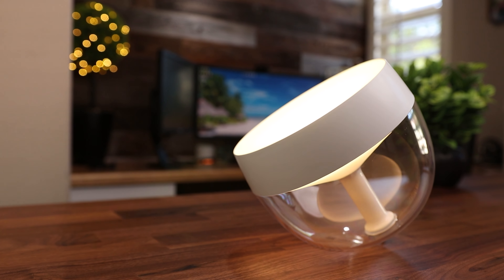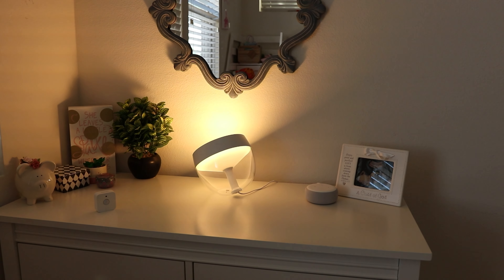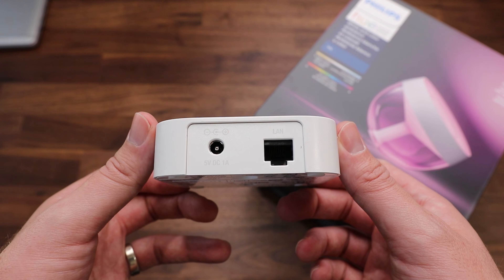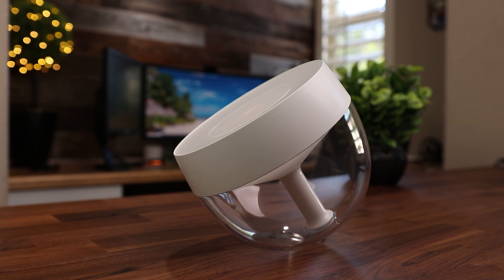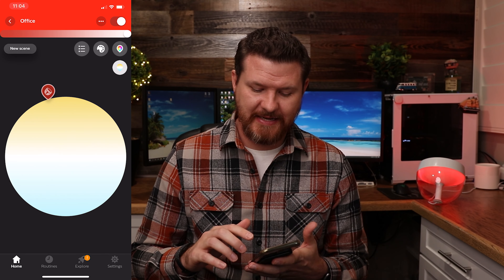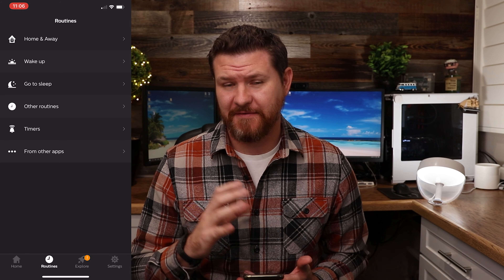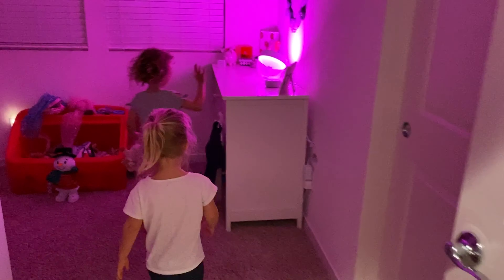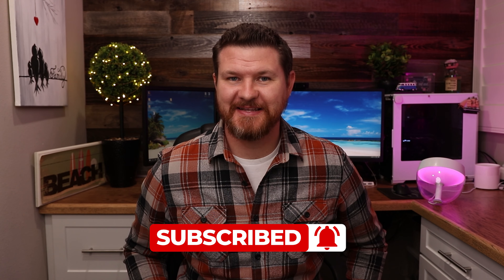Philips Hue Iris - Add A Splash Of Color To ANY Room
The Philips Hue Iris is a cool interpretation of a traditional table lamp. This devices packs in 16 million color options to add light and color to any room of your house.

Philips Hue Iris On Amazon
Philips Hue Motion Sensor On Amazon
Philips Hue Smart Hub On Amazon

Amazon UK
Amazon CA

My Camera Gear:
The Drone I use
GoPro Hero 7